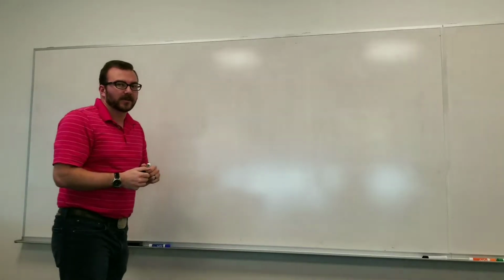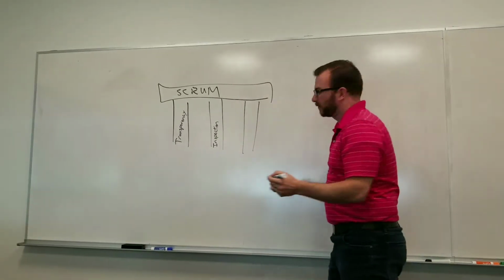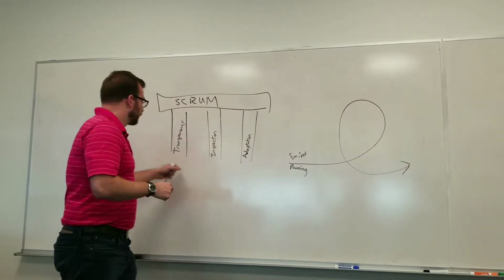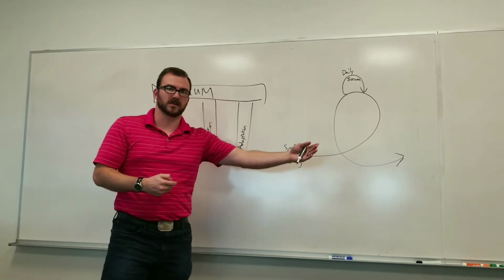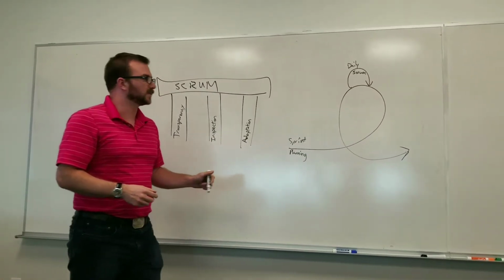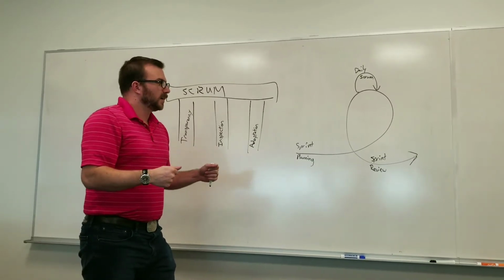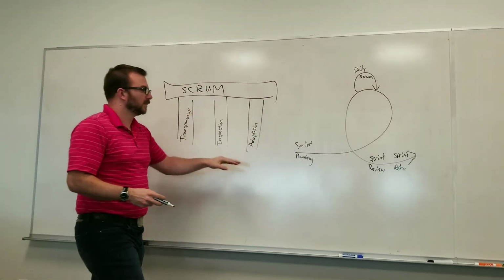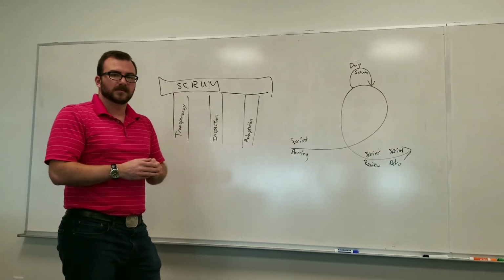How the Scrum Pillars fit into Scrum Events